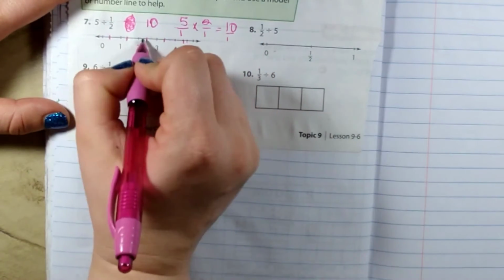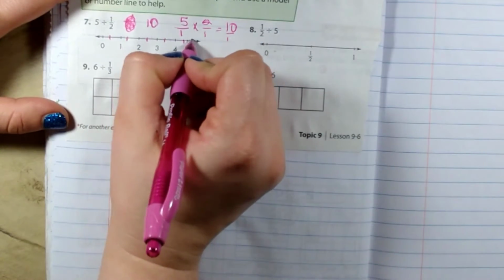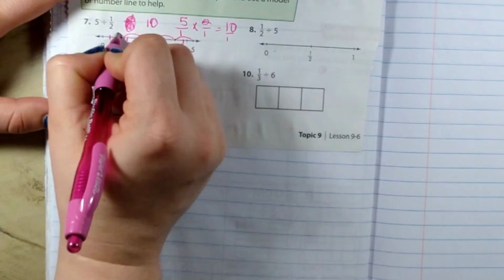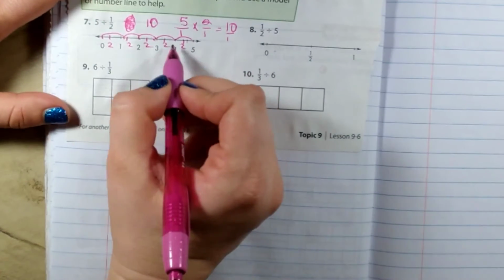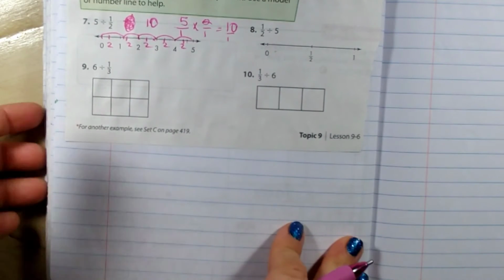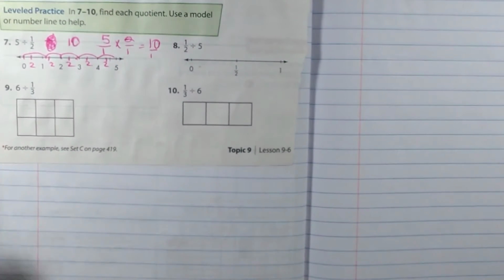Dividing Fractions and Whole Numbers // 5th grade math lesson online